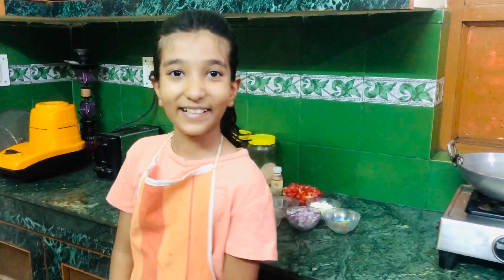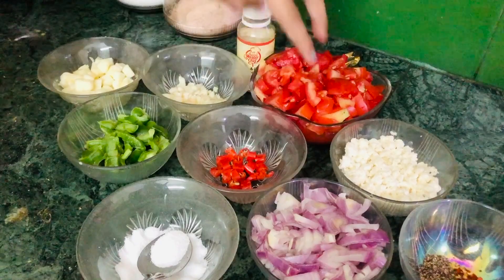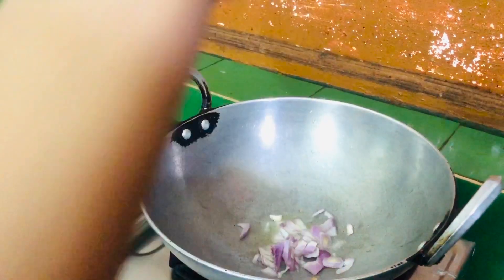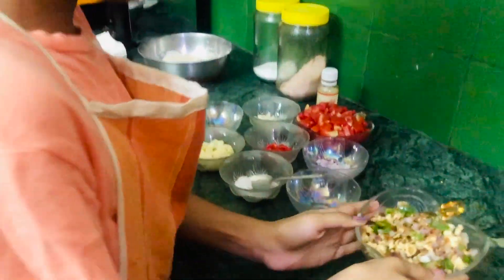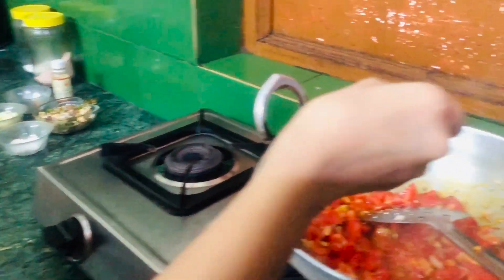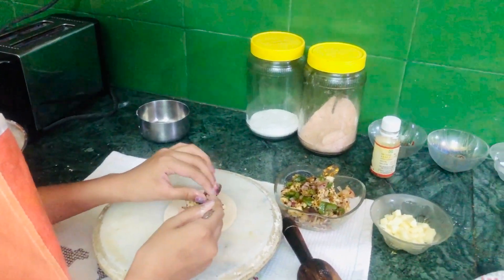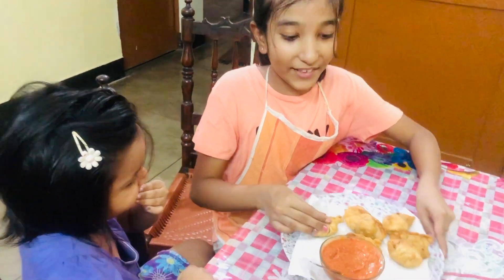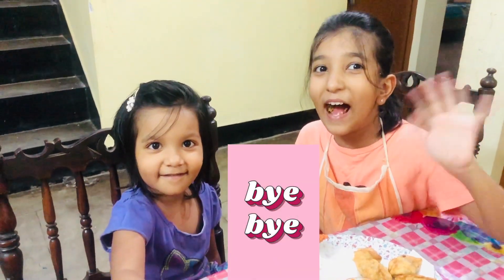How To Make Veg Momo/wonton!